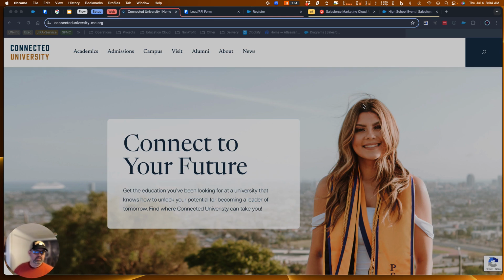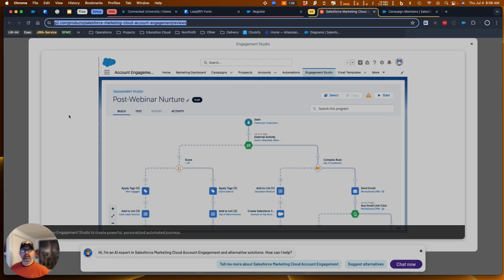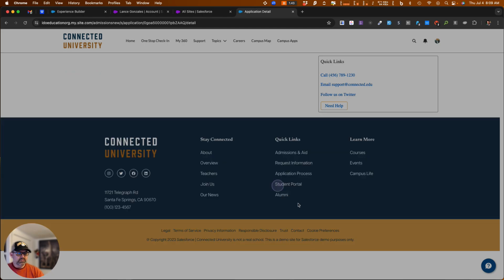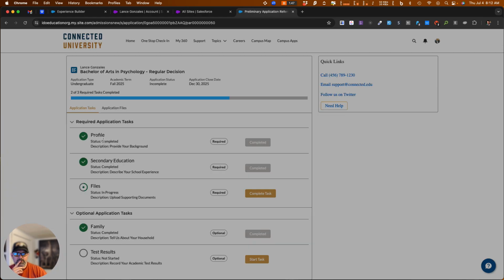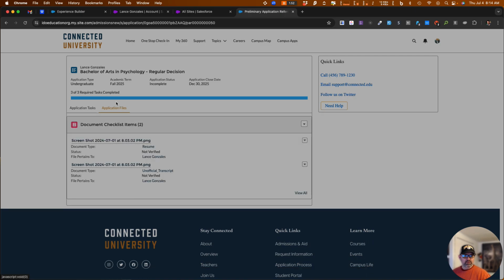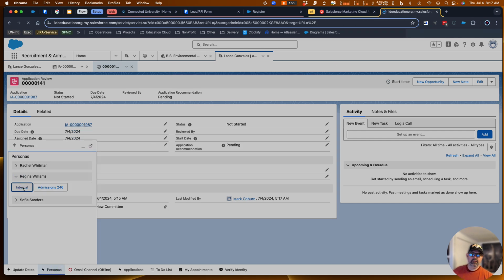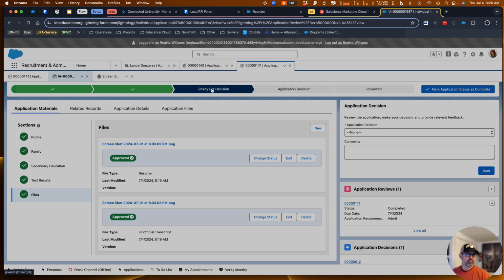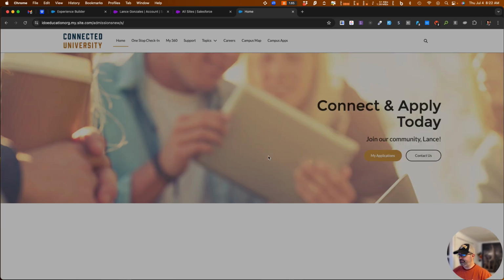Recruitment and Admissions Education Cloud